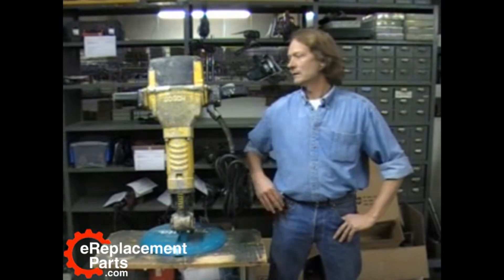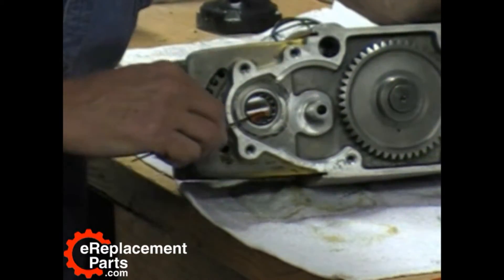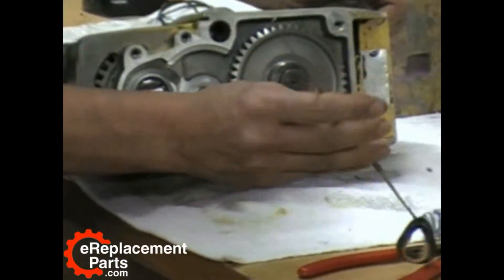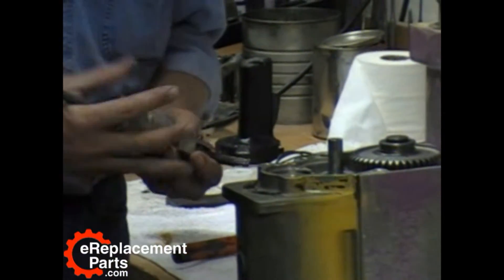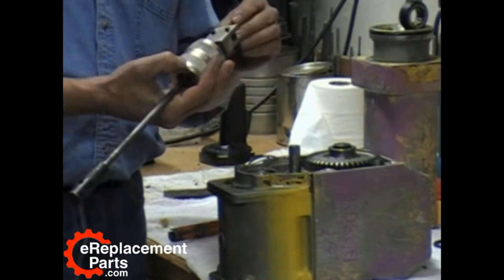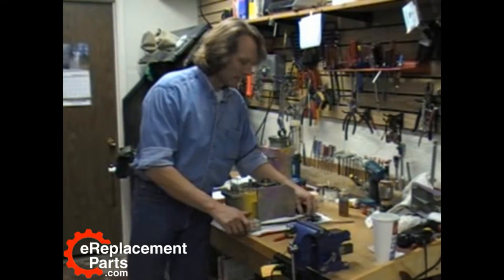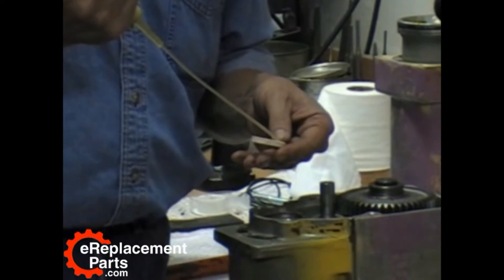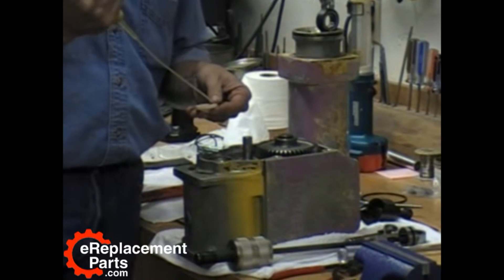Bosch 11304 Demolition Hammer Part 1 - Removing the Needle Bearing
for power tool replacement parts.